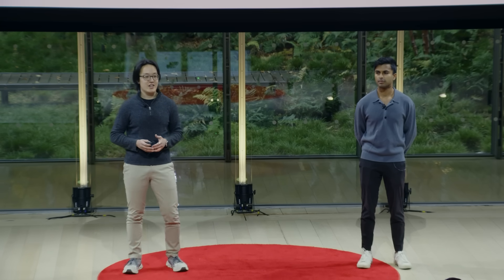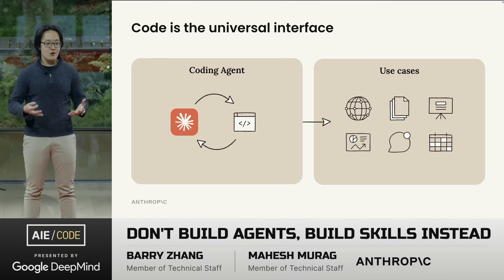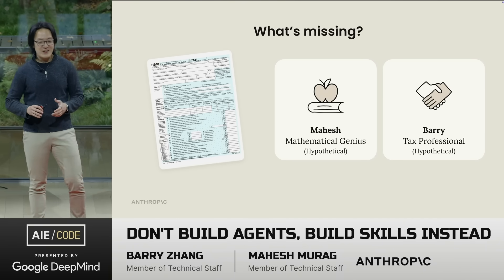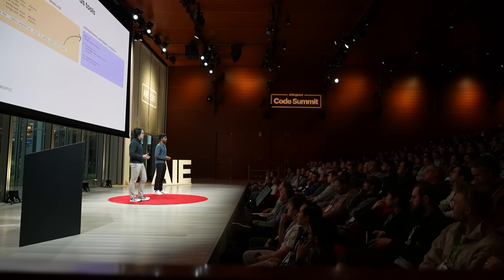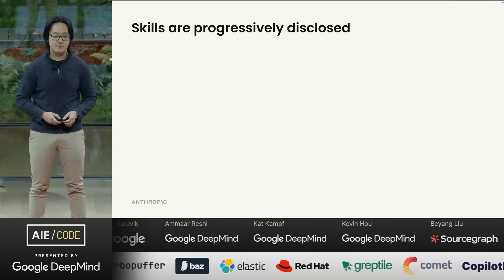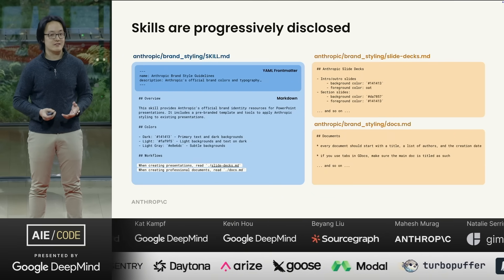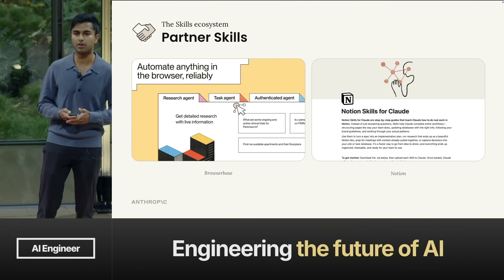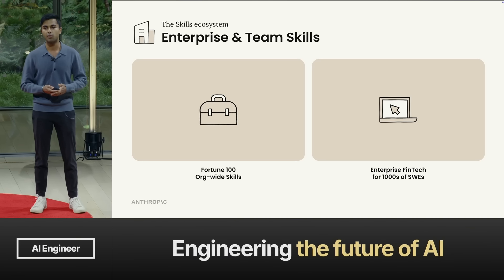Don't Build Agents, Build Skills Instead – Barry Zhang & Mahesh Murag, Anthropic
In the past year, we've seen rapid advancement of model intelligence and convergence on agent scaffolding. But there's still a gap: agents often lack the domain expertise and specialized knowledge needed for real-world work. We think Skills are the solution—a minimal form factor for packaging procedural knowledge that agents can dynamically load. It's a portable, composable approach to giving one agent capabilities across domains. In this talk, we'll share how we built Skills at Anthropic, the network effects we're observing, and where we believe this leads: agents writing their own Skills from experience. Our thesis: equipping agents for real-world work means building reusable expertise.